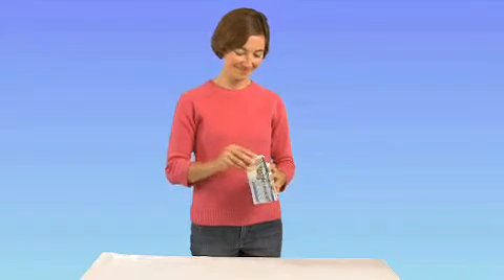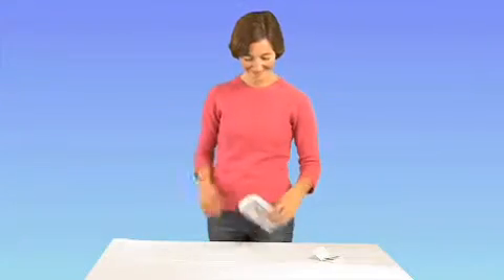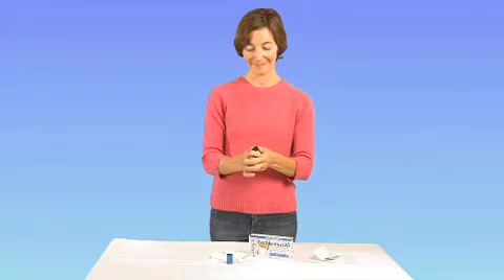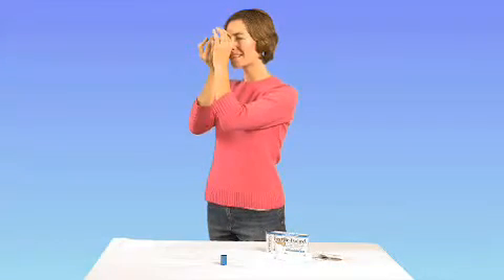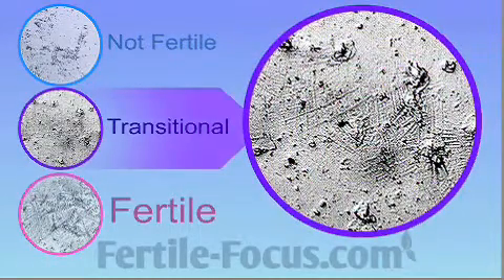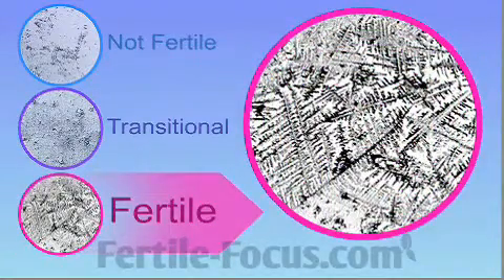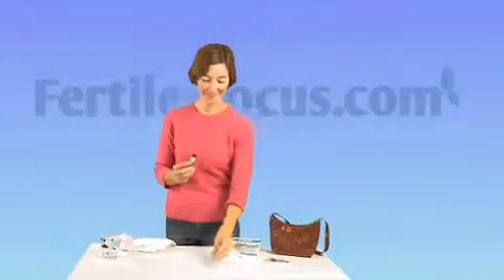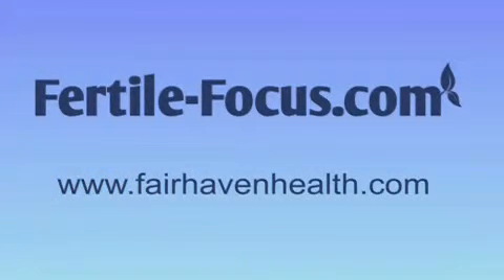Fairhaven Health - Fertile-Focus Instructions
Fertile Focus
Pinpoint When You Ovulate - Your Peak Fertile Period!

Fertile Focus Quick Facts
- Convenient, Saliva-Based Testing
- Pinpoint Ovulation Days in Advance
- Easy to Use
- 98% Accurate
- Resuable for Unlimited Tests
- Discreet Lipstick Case Design

Identifying when you ovulate - your peak fertile time of the month - is critical when trying to conceive. With Fertile Focus, predicting ovulation is both easy and affordable – and without the messiness (or high cost) of urine-based tests or fertility monitors.
Fertile Focus is an easy-to-use, saliva-based ovulation test that allows you to predict ovulation with 98% accuracy – days in advance. It works by allowing you to identify your “estrogen surge”, the characteristic surge in estrogen that occurs before you ovulate. Ideal for women with both regular or irregular menstrual cycles, Fertile-Focus offers you a natural and affordable way to increase your chances of conception.

And because the estrogen surge typically precedes the luteinizing hormone surge (luteinizing hormone is the hormone detected by urine-based ovulation tests), Fertile Focus provides you with greater advance notice of when you’ll ovulate – giving you a greater opportunity each cycle to conceive!

"When it comes to trying-to-conceive a baby, accurately predicting ovulation - your most fertile time of month - is the key to success. And with Fertile Focus, you have the first ovulation microscope at an affordable price."
With the Fertile-Focus ovulation microscope, determining your most fertile time of month is just a focus away. No more expensive, messy urine ovulation tests and no more guesswork - even for women with irregular cycles. Fertile Focus is a 100% safe, natural, and accurate aid to conception - and it's the most affordable saliva fertility monitor available.

All-natural, hygienic, and effortless to use, Fertile-Focus is also backed by clinical research. For women who are trying to conceive, ovulation microscopes are 98% accurate in pinpointing ovulation. Ideal for women with both regular or irregular menstrual cycles, Fertile-Focus offers you a natural and affordable way to increase your chances of conception! Endorsed by fertility expert Amos Grunebaum, MD, ObGyn.

Dr. Amos Grunebaum, MD"For Quality, Convenience and Price, Fertile-Focus is the ideal personal ovulation microscope. - Accurate, reusable, and affordable".

Quality
High Quality 50x focusable lens.
Durable metal housing.
Clear, easy-to-read results.
98% accuracy based on research.
Reusable for Unlimited tests.
Includes long-lasting, replaceable battery.

Convenience
No messes, no chemicals
Discreet: Looks like a lipstick case.
No awkward urine LH testing.
Testing takes just 5 minutes.
All-natural, hygienic, and safe.

Fertile Focus Advantages
Fertile-Focus is a re-usable ovulation predictor test, meaning you receive unlimited tests in one high-quality, low-cost personal ovulation microscope. And Fertile Focus is the doctor-approved fertility prediction solution. With the Fertile-Focus personal ovulation microscope, you also receive:

Quality: A sturdy metal body & quality lens means reliability and long life!
Clarity: A powerful 50X magnification lens for 98% accuracy* and ease-of-use.
Discretion: Fertile-Focus looks like an attractive lipstick case!
Convenience: Test anytime and anywhere. Results in just five minutes.
Affordability: Other brands of saliva fertility tests offer lesser quality at twice the cost...